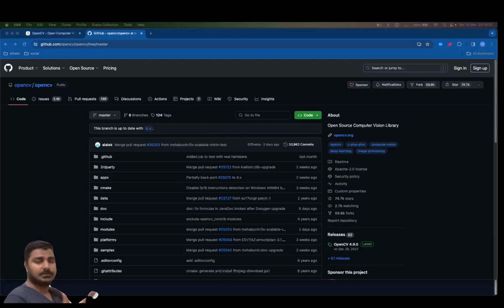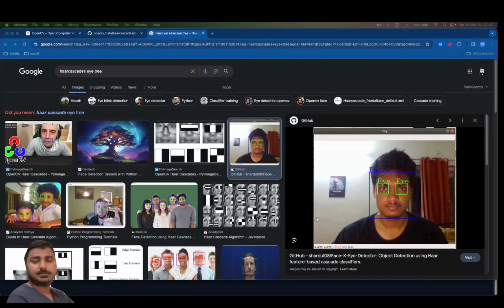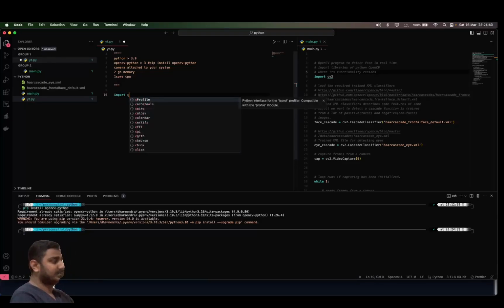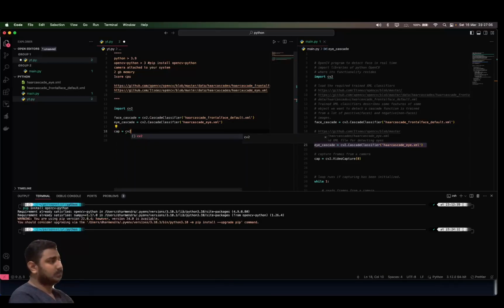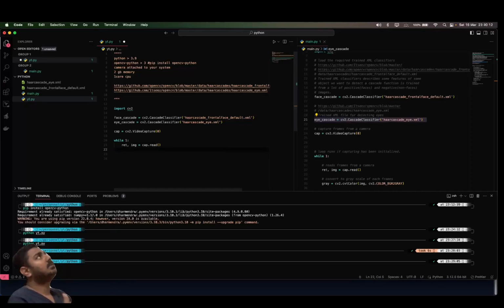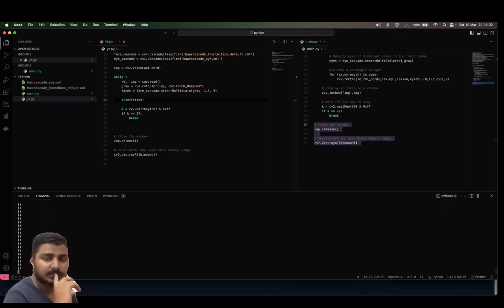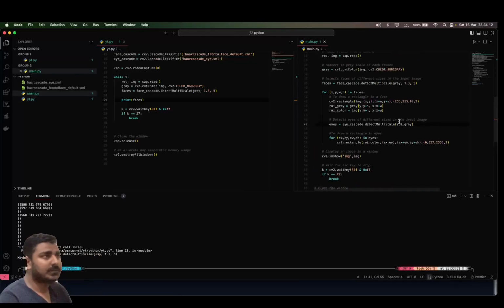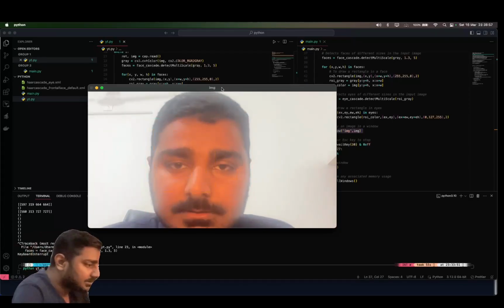Face Detection with Haar Cascade in OpenCV Python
In this educational video, we will explore how to perform face detection using Haar Cascade in OpenCV with Python. By learning this technique, you can enhance your skills in software development, improve security measures, and even solve doubts related to face recognition. Watch this video to expand your knowledge and share it with others who may benefit from this information.

python opencv haar cascade softwaredevelopment security education.